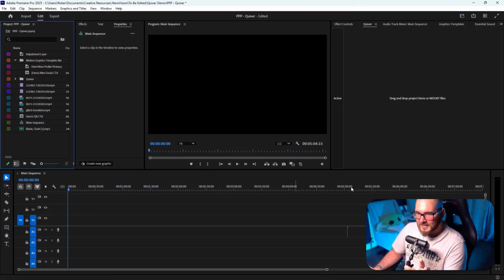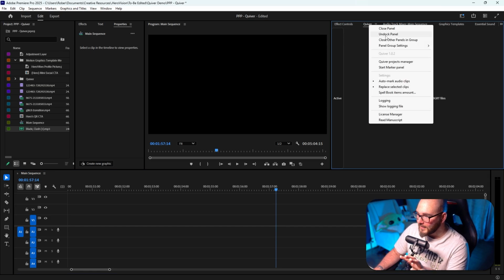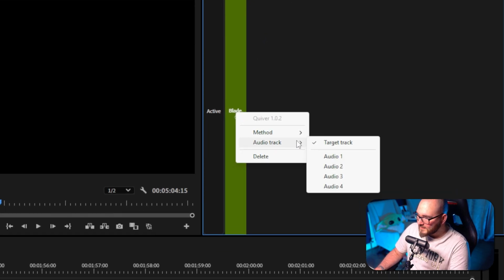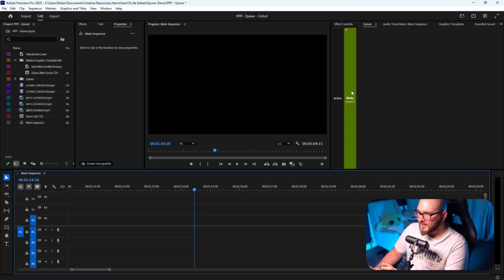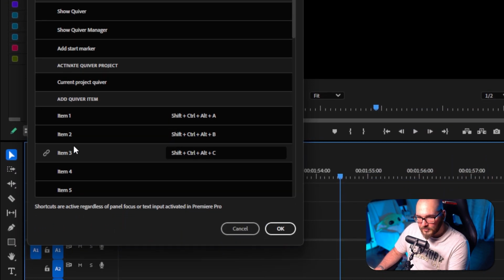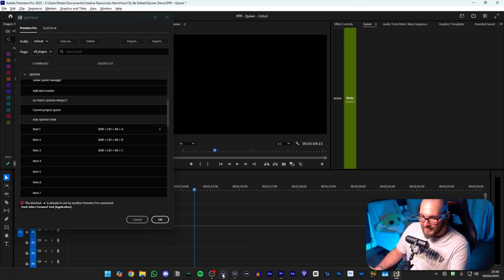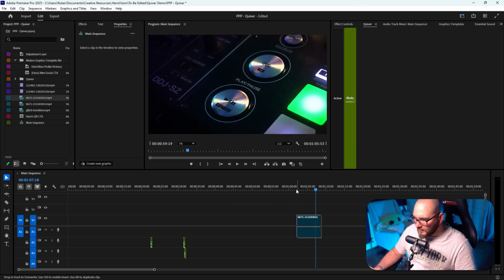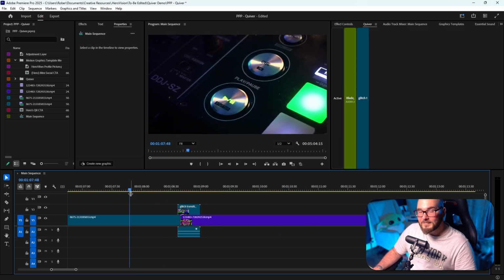Add Clips, SFX, Music & More with ONE TAP | Quiver Plugin Review (Premiere Pro)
Make your video editing process faster with a brand new plugin for Premiere Pro called Quiver!

➖ FEATURED PRODUCTS ➖
Also, check out Excalibur!

➖ TIMESTAMPS ➖
00:00 - Intro
00:52 - Quiver - Basic Demo
02:16 - Using Quiver with Hotkeys & Stream Deck
04:14 - Placing Transitions with Quiver
04:45 - Do YOU Need Quiver?
05:23 - Adding MOGRTs with Quiver

Editing with Premiere Pro just got easier thanks to a brand new plugin, Quiver. Add clips, memes, sound effects, music, transitions and MOGRTs with a tap of a button - using keyboard shortcuts, hotkeys, or even a device like the Elgato Stream Deck, to edit faster and make videos even better!